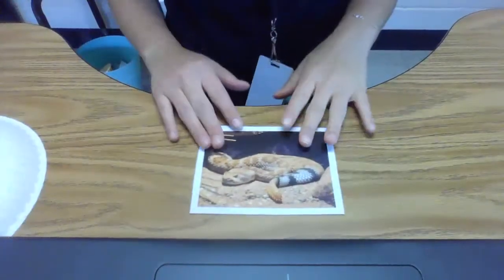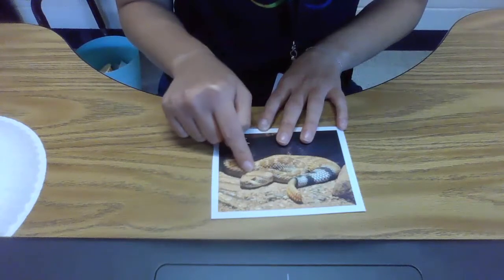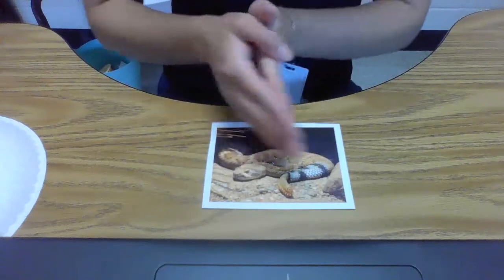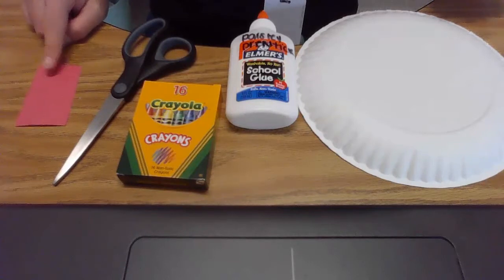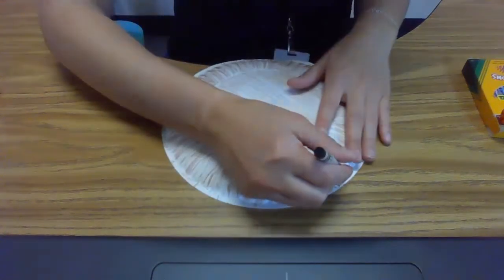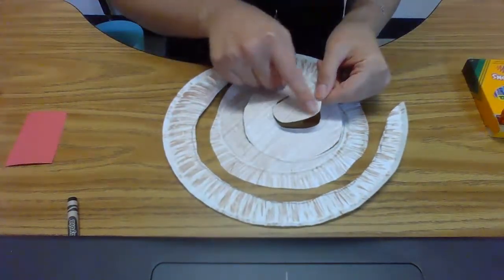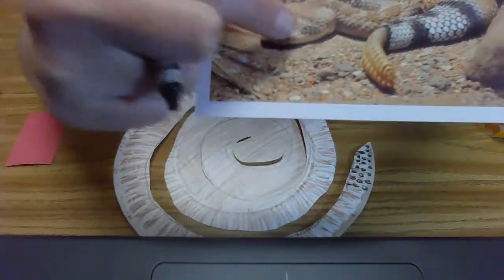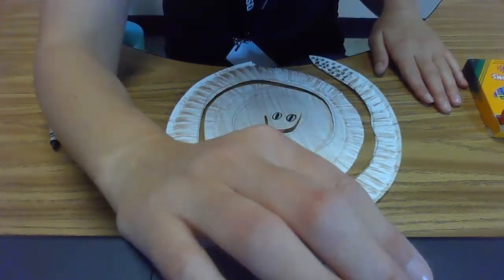Rattlesnake Craft for Kids